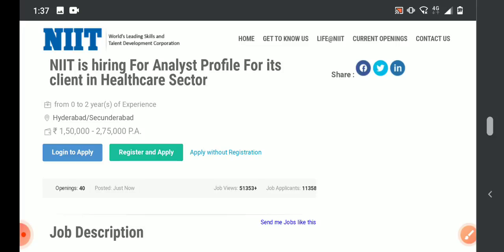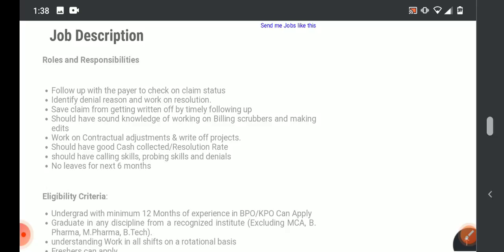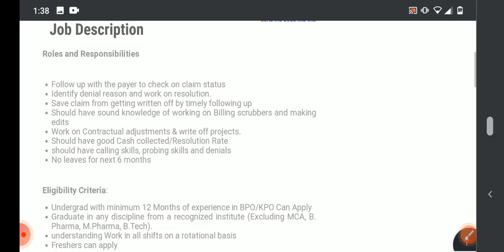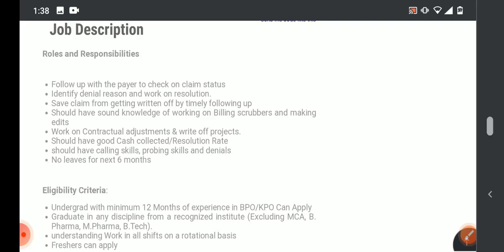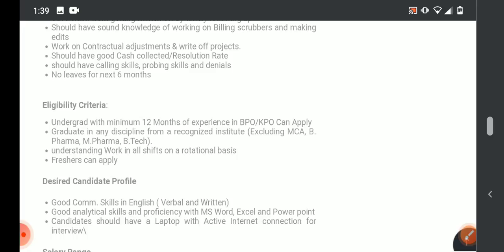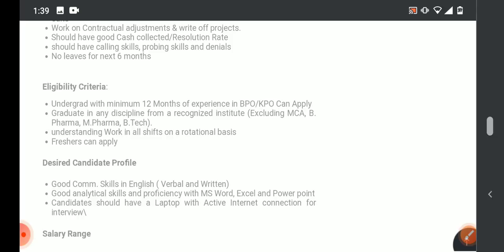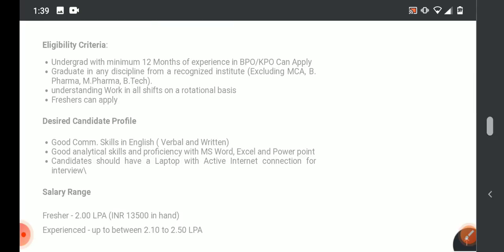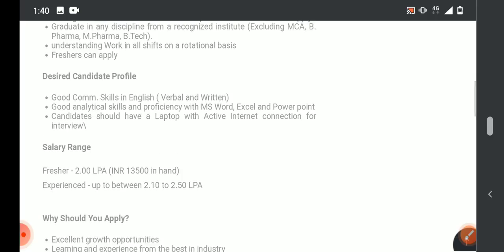latest jobs in NIIT Hyderabad 2021/freshers/Hyderabad/any graduate can apply/Hyderabad jobs/mnc jobs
channel Disclaimer :information collected here from trusted job portal or websites. We are not representing any web sites or encouraging to pay money who promises to find or give u job. We do not hold any responsibility in this regard. This Vedio is educational purpose only 👍